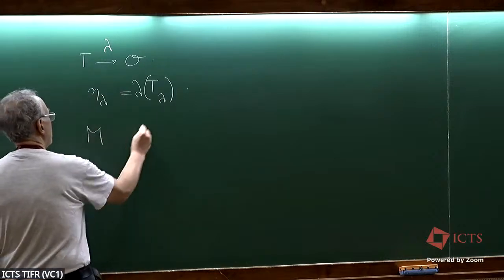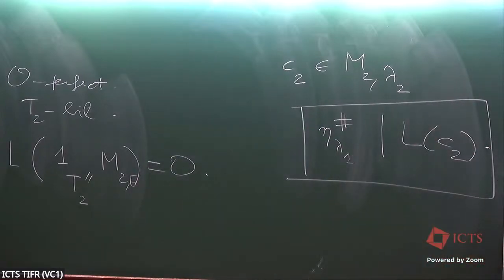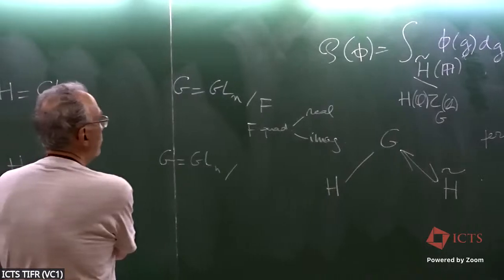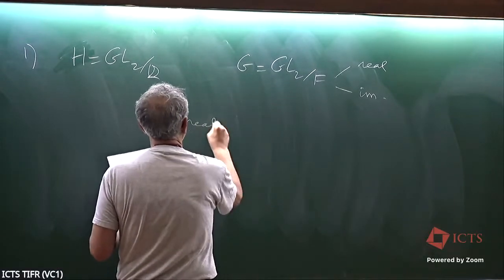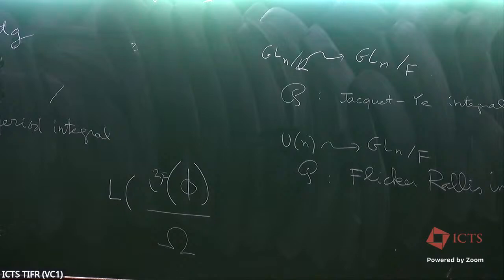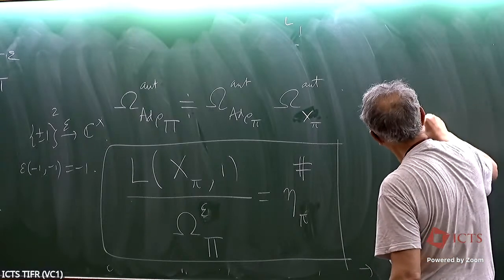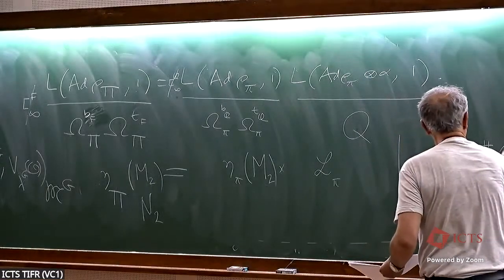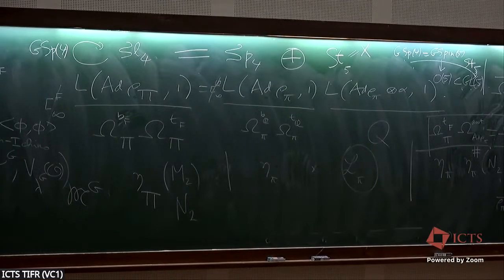Integral period relations for base changes (Lecture 4) by Jacques Tilouine